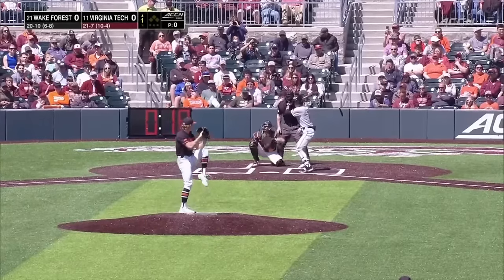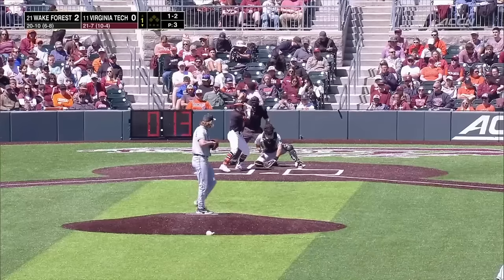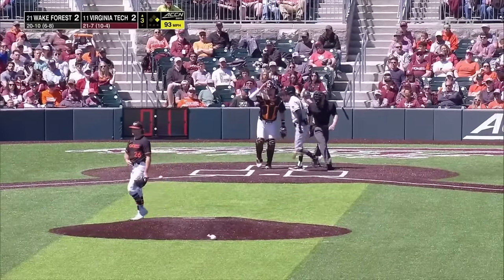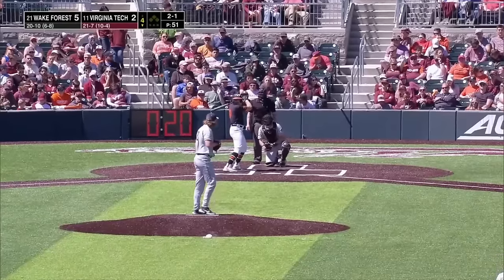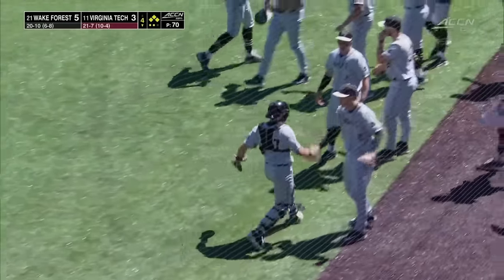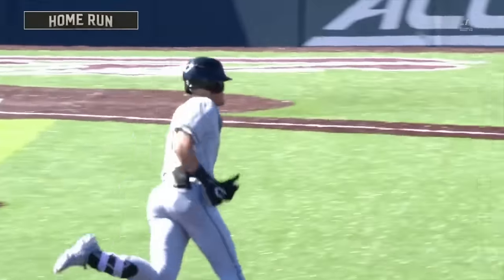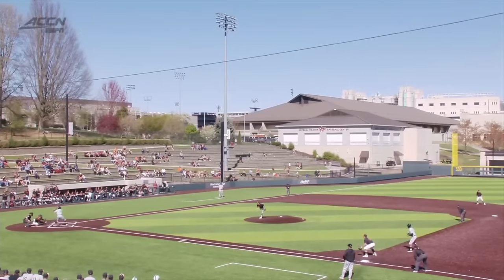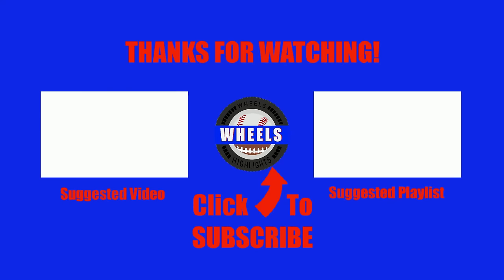#21 Wake Forest vs #11 Virginia Tech Highlights (Game 3) | 2024 College Baseball Highlights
Wake Forest Baseball and Virginia Tech Baseball played the final game of their 3 game series in the 2024 College Baseball Season.